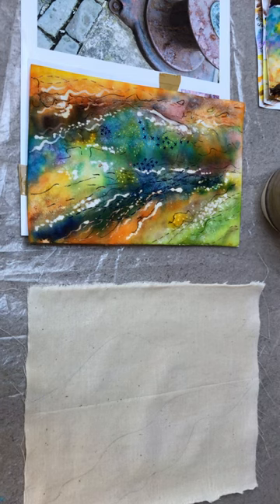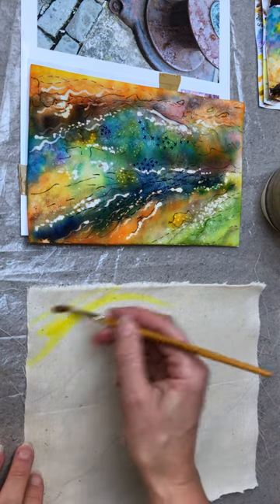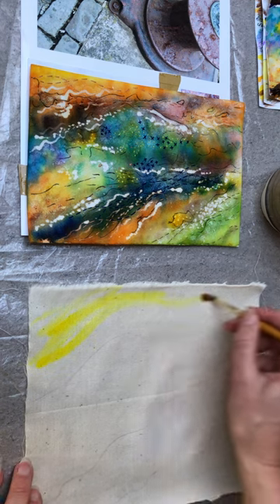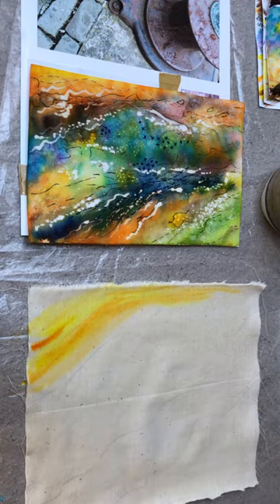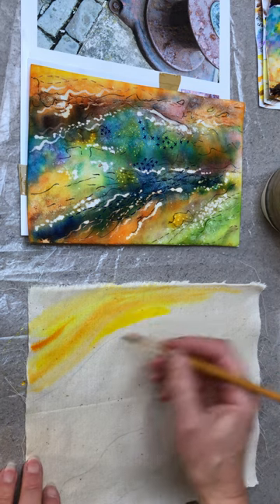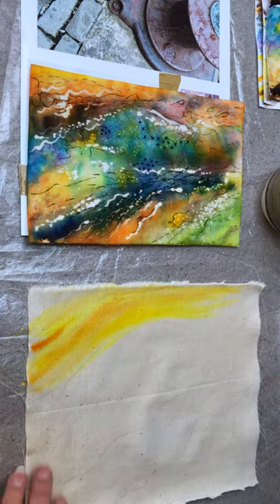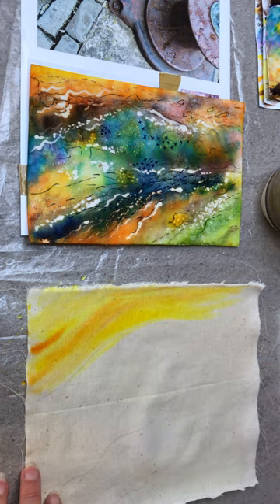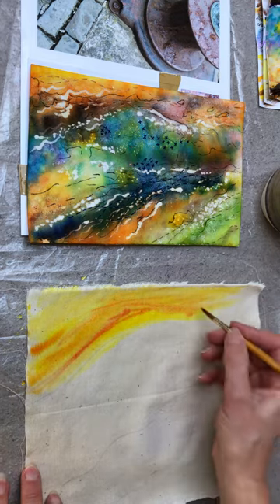Workshop 3 support - Base fabric painting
Artist Susan Bedford talks through and demonstrates how she paints a swatch of Calico fabric as a base for her textile artwork.